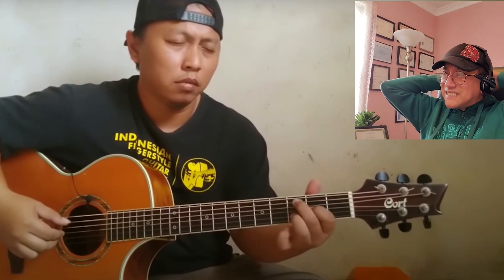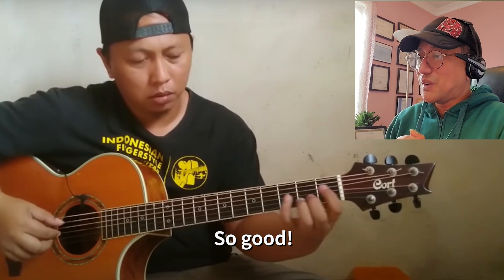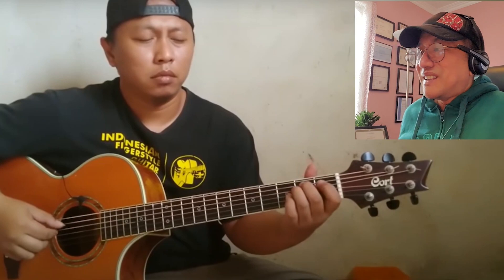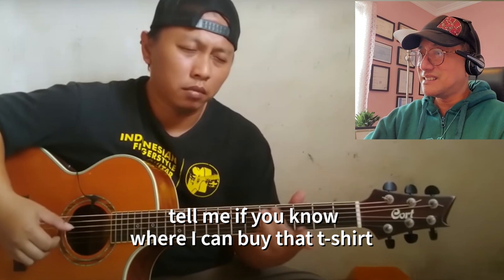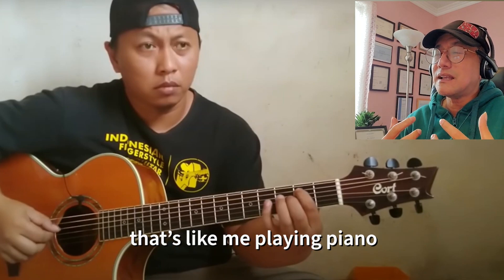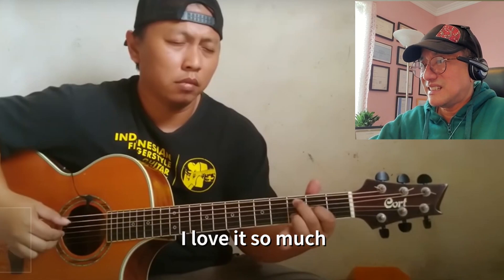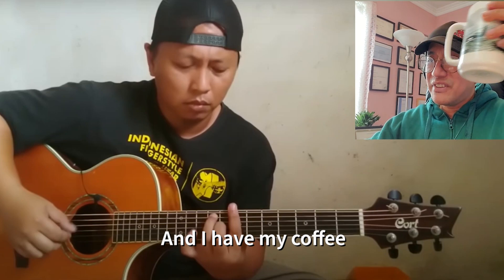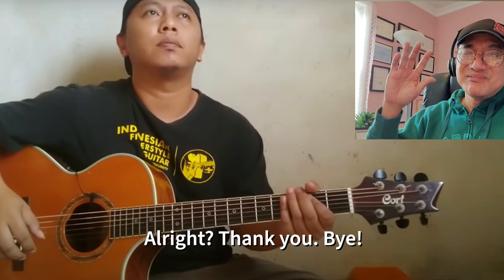"Sepur Tua" Alip Ba Ta Reaction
Thank you Audy Putri for the recommendation, an amazing performance by Alip Ba Ta Sepur Tua - my reaction Alip Ba Ta